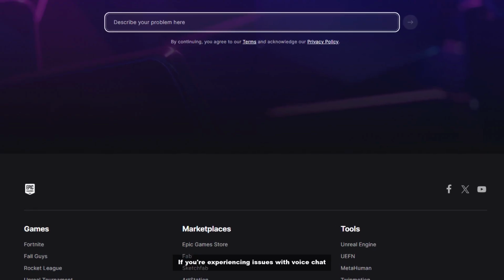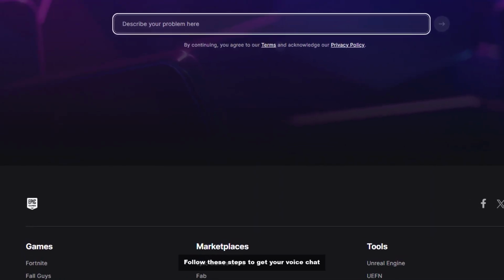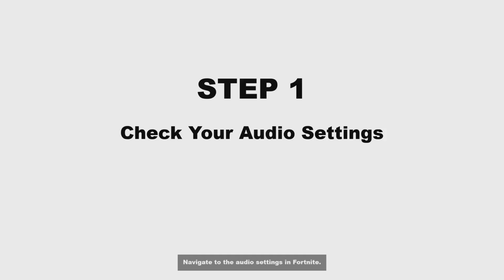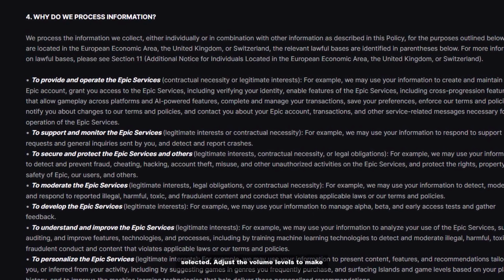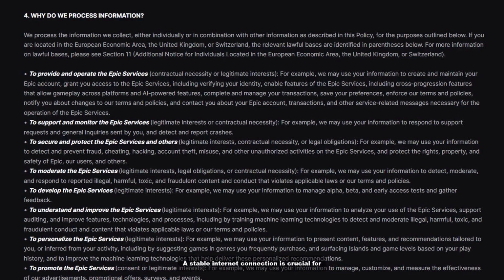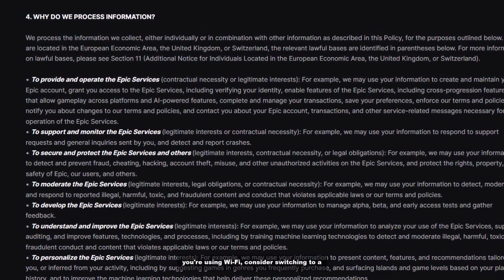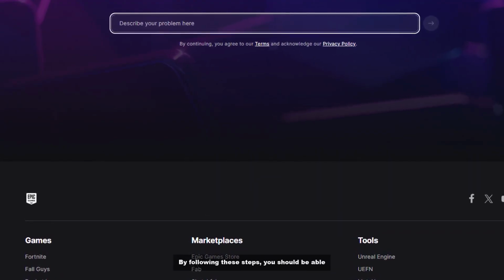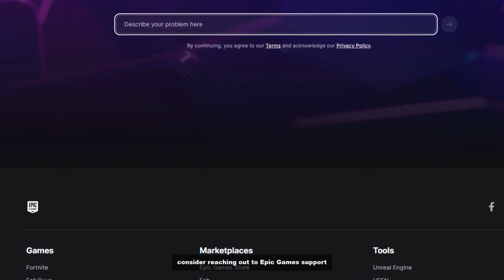How To Speed Up Fortnite Voice Chat Not Working 2025 (STEP BY STEP) (2026)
In this video, we show you how to speed up Fortnite voice chat not working in 2025, step by step. If you're struggling with voice chat issues in Fortnite, this guide will help you troubleshoot and fix common problems.